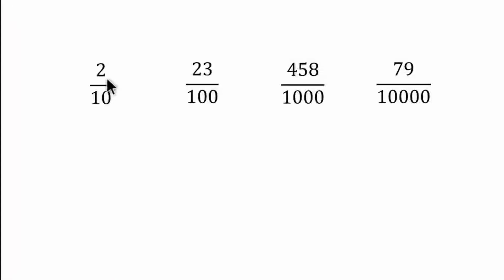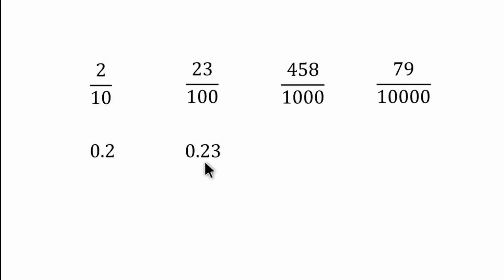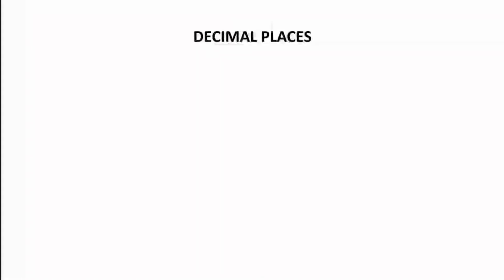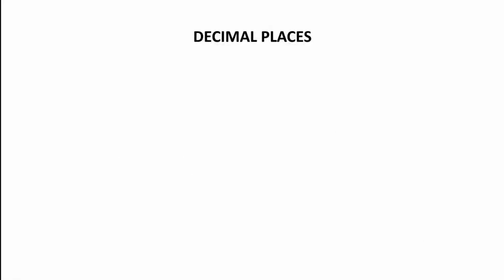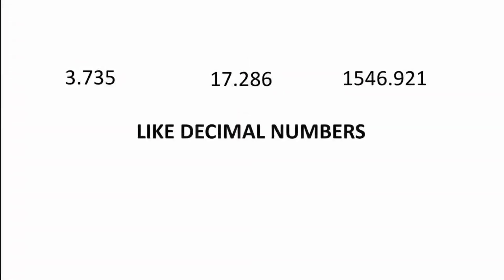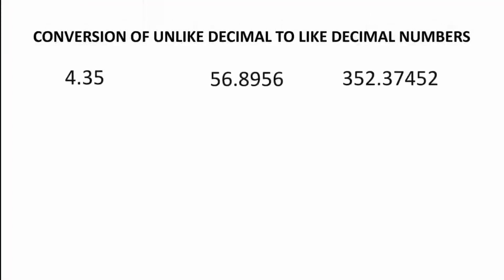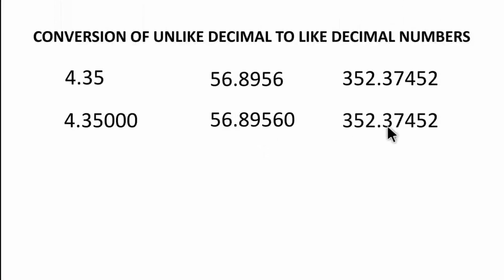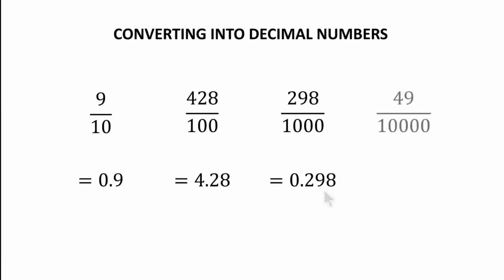Class 6 - Decimal Fractions